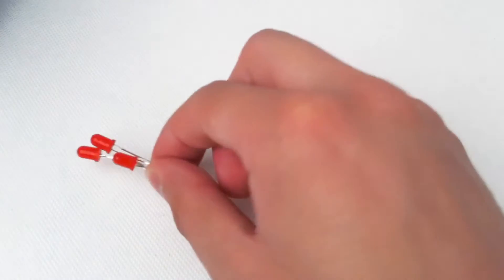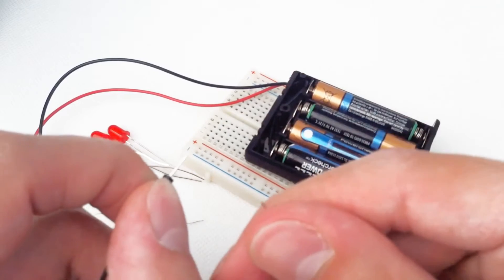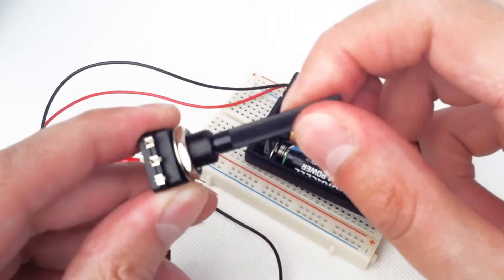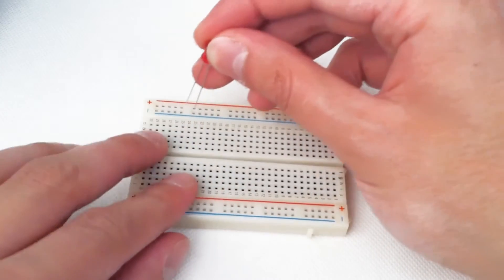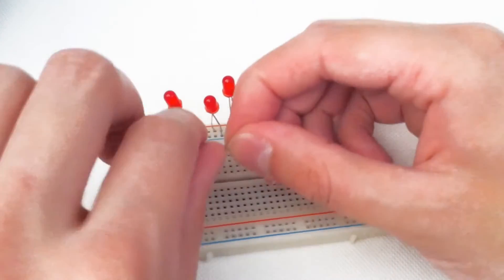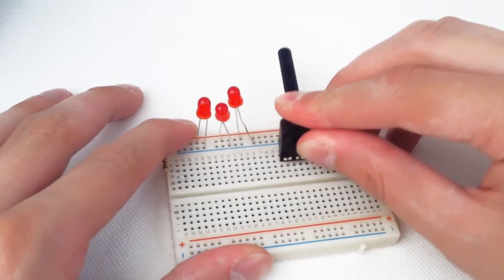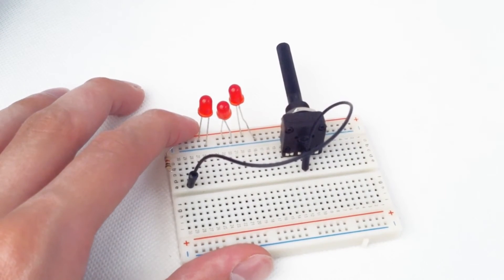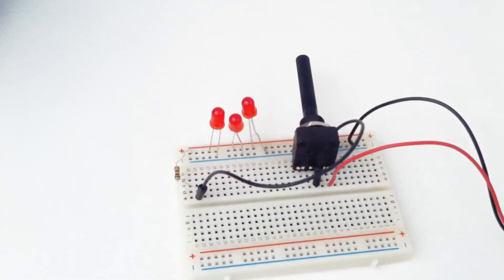Basic Electronic Projects - Project 3